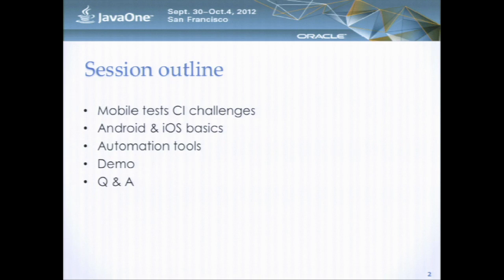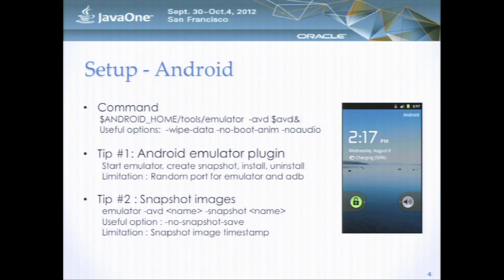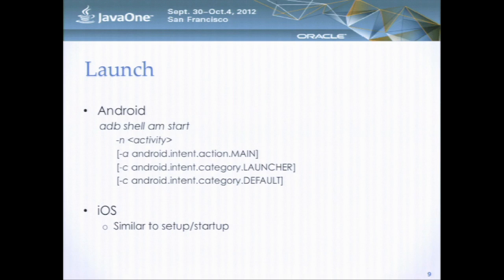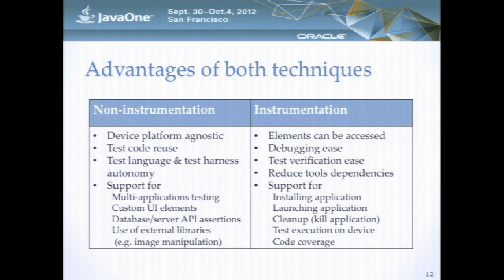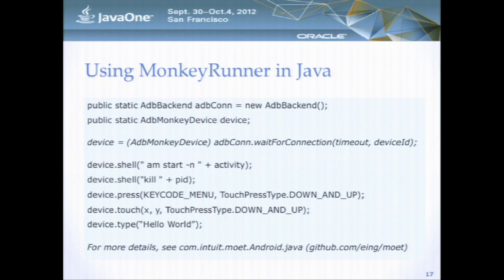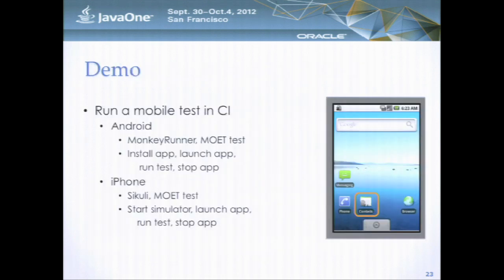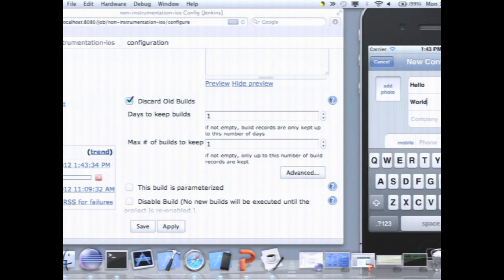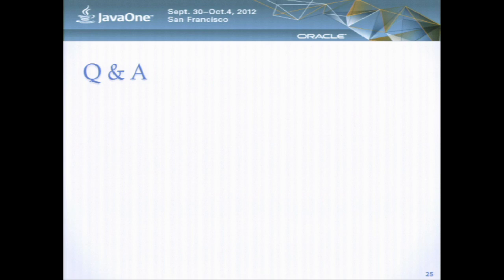Take Your Mobile Applications Tests to the Next Level: Continuous Integration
Mobile tests today can be automated by popular mobile testing frameworks in Java such as monkeyrunner, Sikuli, and Robotium. However, getting mobile tests running in continuous integration is not widely understood and rarely implemented. Whether you are an experienced mobile developer or tester or new to the mobile field, this session informs you about the complexities of emulators and devices and how you can navigate through each challenge to integrate mobile tests into Jenkins. You will be guided step-by-step through two case studies on how to integrate native Android and iPhone application tests by using monkeyrunner and Sikuli, respectively, into Jenkins. Leave with Java code samples of these automated tests as well as practical knowledge of mobile devices and emulators.